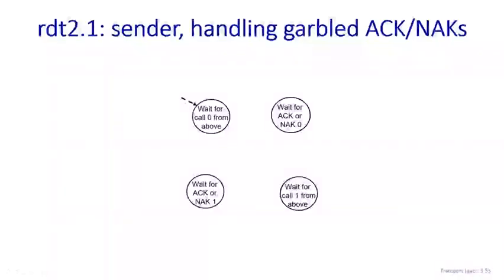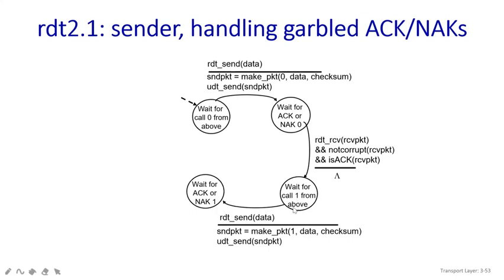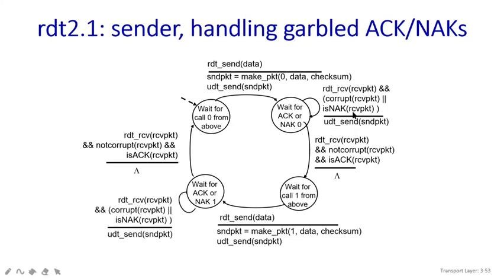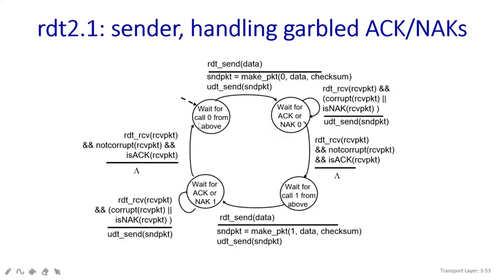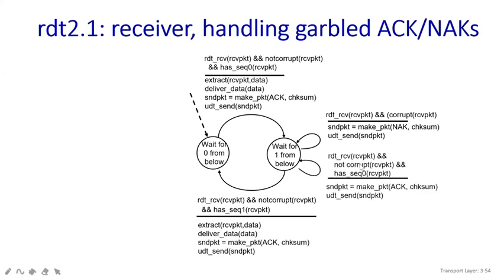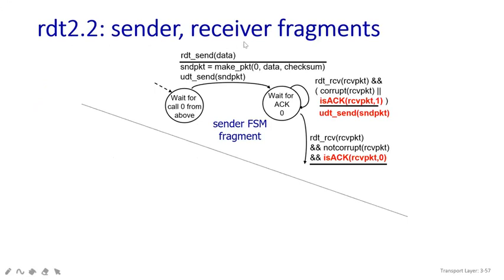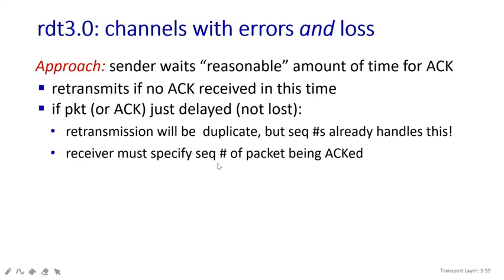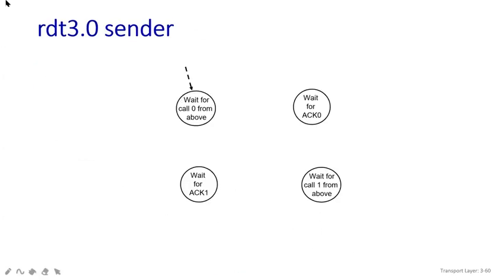#87 | 40 Reliable Data Transfer | rdt 2.2 | rdt 3.0 | Class With Sonali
This video is the continuation of rdt 2.0...